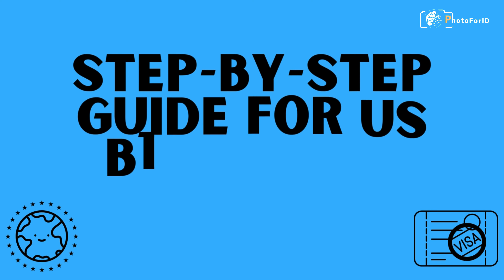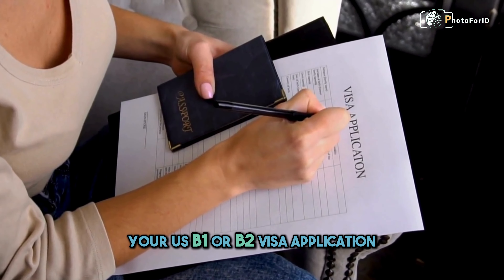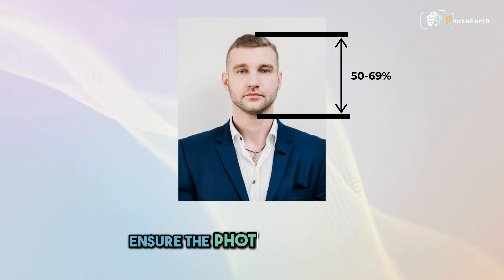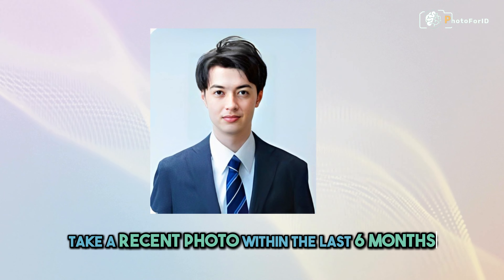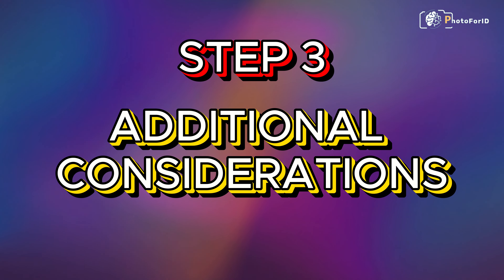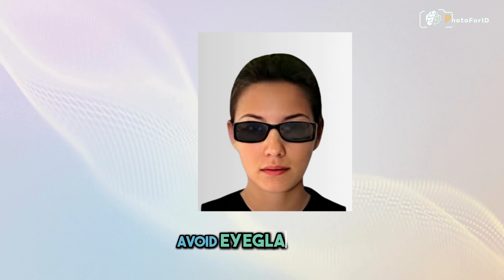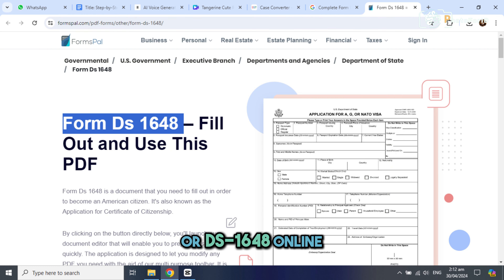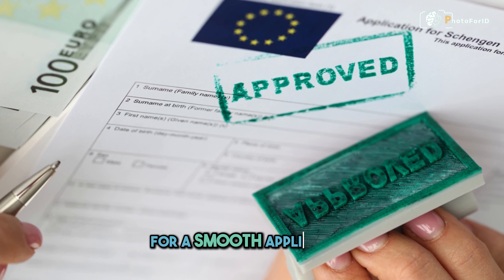Step-by-Step Guide for US B1/B2 Visa Photo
When applying for temporary visas to the US, such as the B1 or B2 visas, meeting specific criteria is crucial. One of the most essential aspects is your photo, as it ensures a smooth application process.